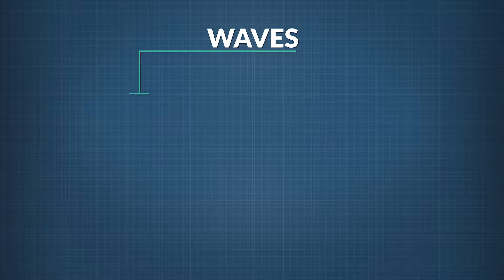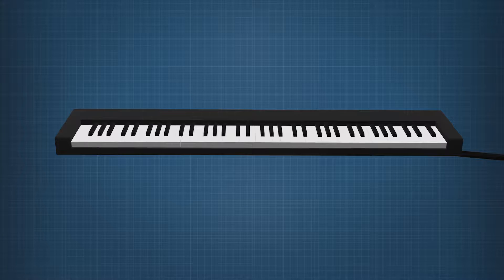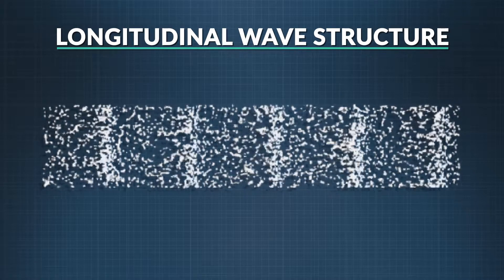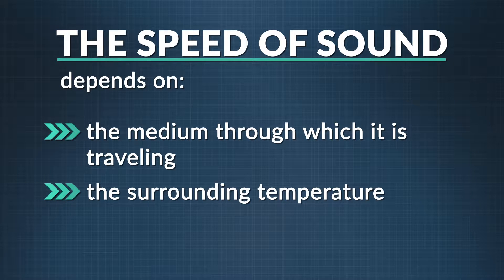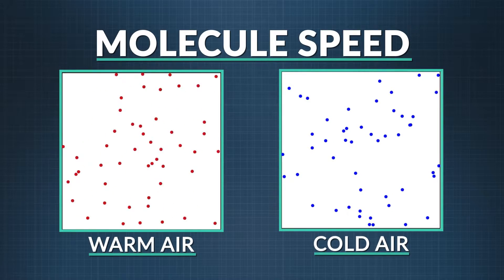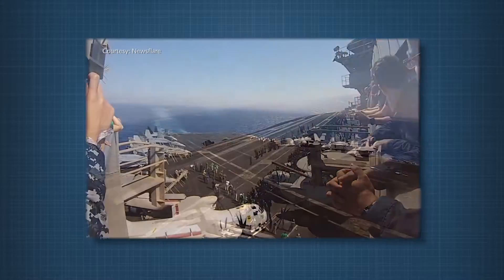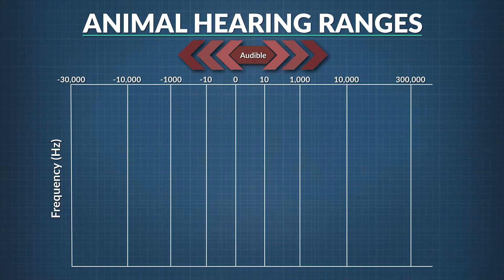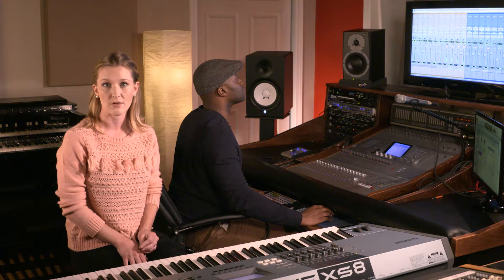What Are Sound Wave Properties? | Physics in Motion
We visit a recording studio to explore the properties of sound.  We explore the speed of sound as well as how our ears interpret changes in frequency and amplitude of a sound wave.